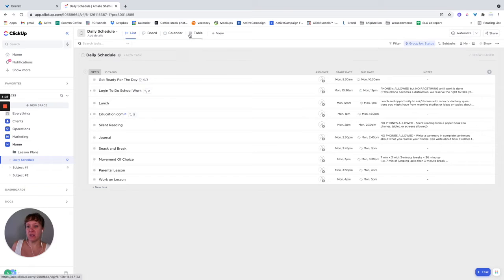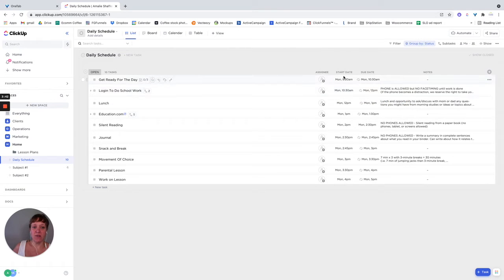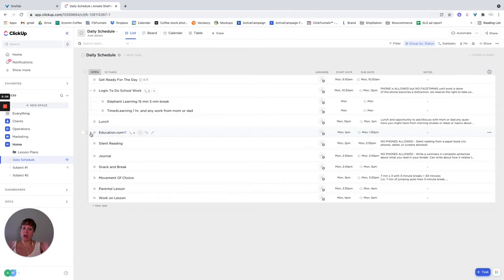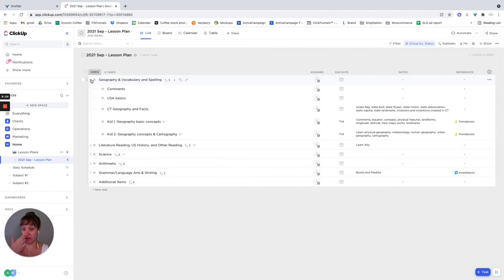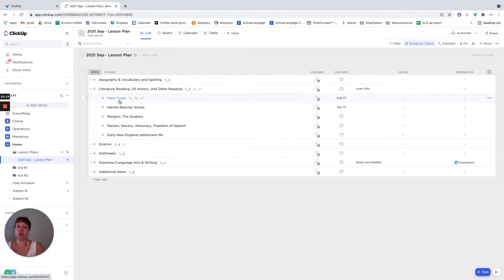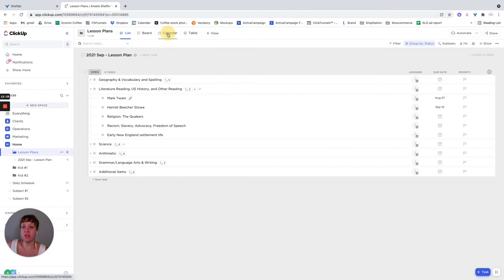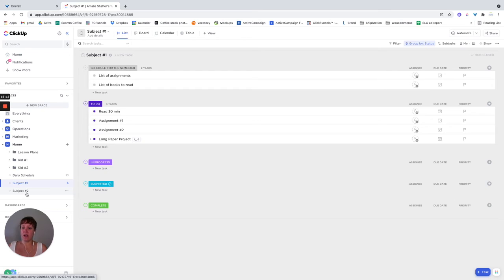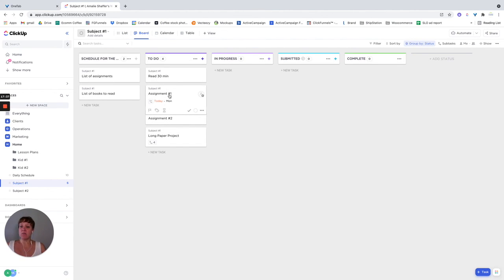ClickUp For Students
ClickUp For Students- ClickUp is a resourceful tool for in-person students and homeschooling students too. Watch this video where Amalie of Systematic Excellence shows real-life examples of how to break down big projects, manage study time, maximize student productivity, and many more things you can do with your ClickUp account.

In this ClickUp video, she will cover efficient tips to help students stay on top of their tasks.